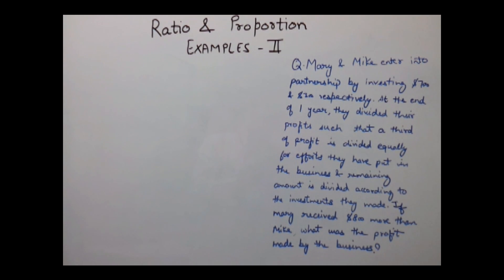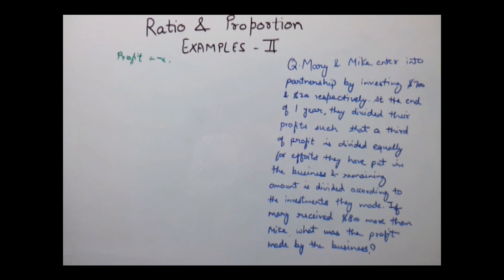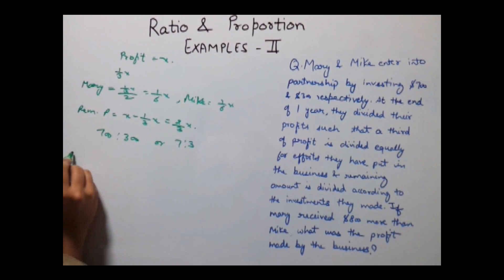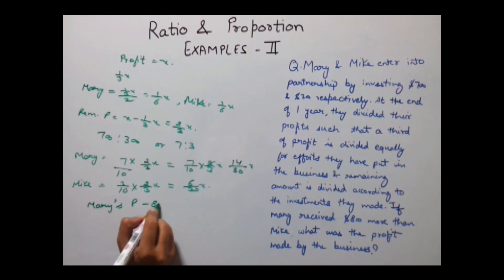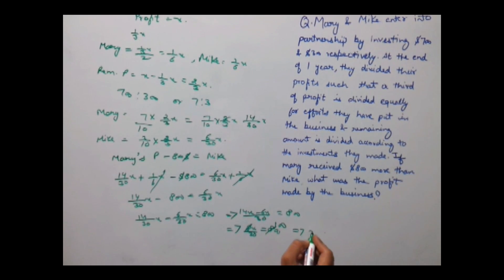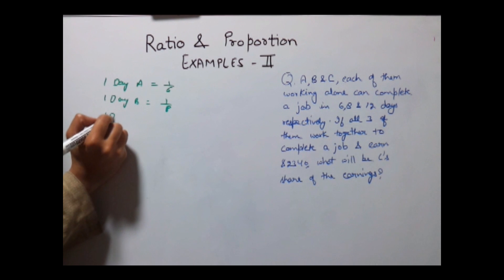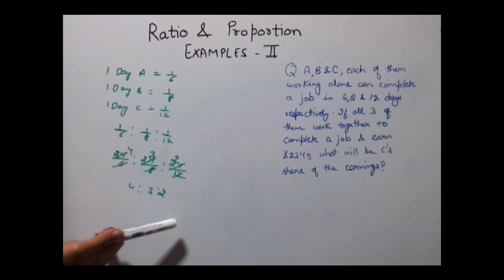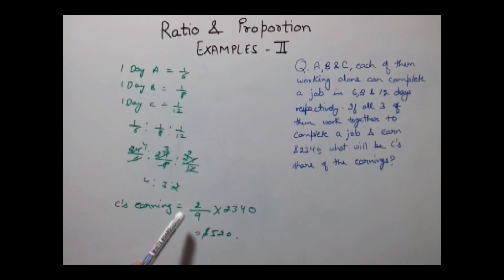Ratio and Proportion Examples 2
The Video explains how to solve problems related to Ratio and Proportion via examples.